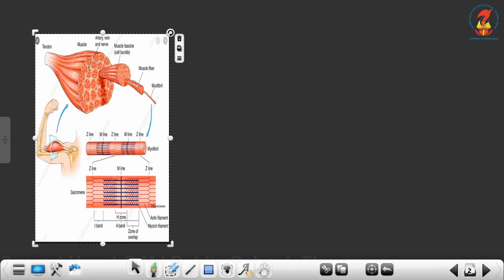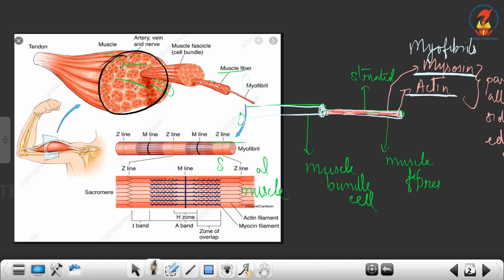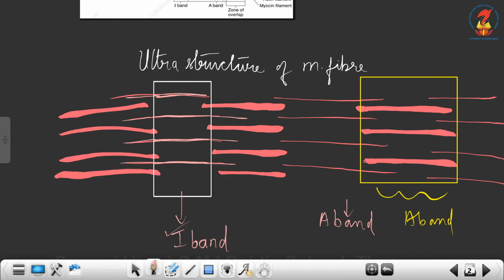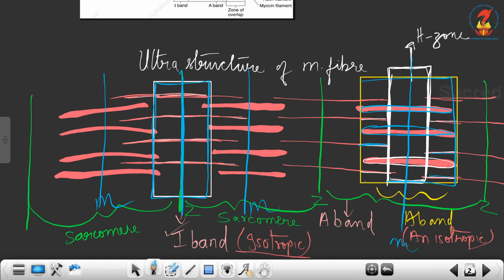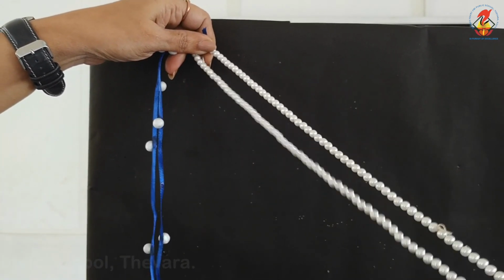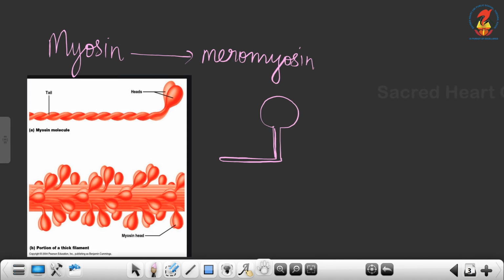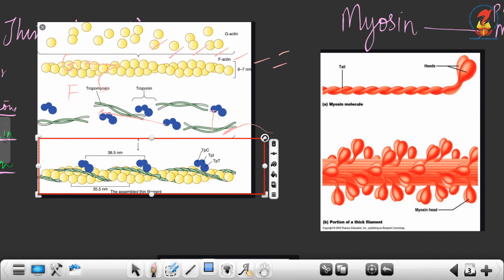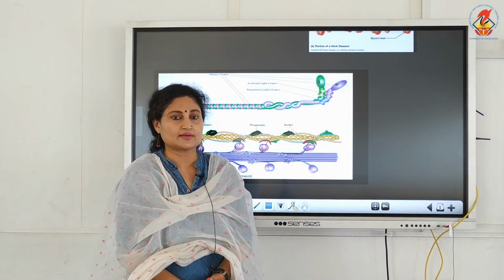Bio11 Chapter 20 Locomotion and Movement Video 01 Skeletal Muscle